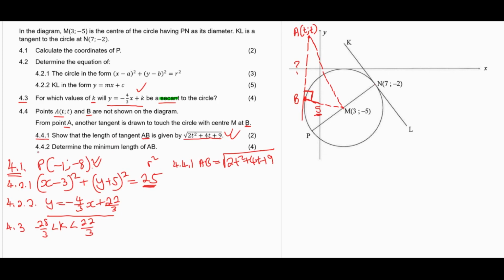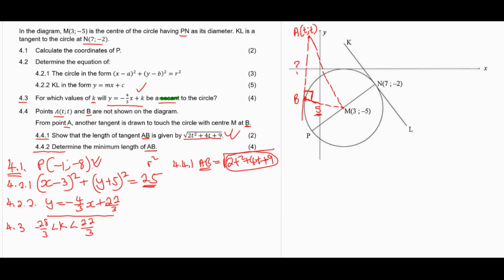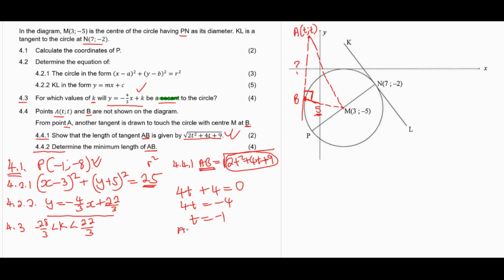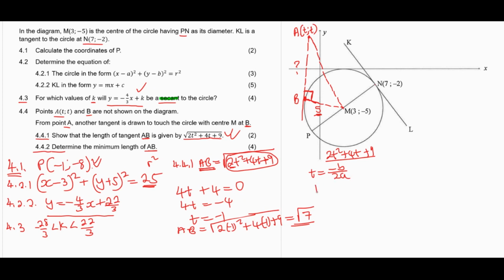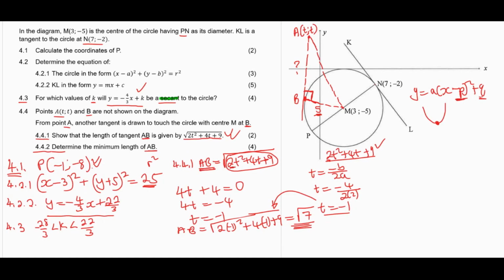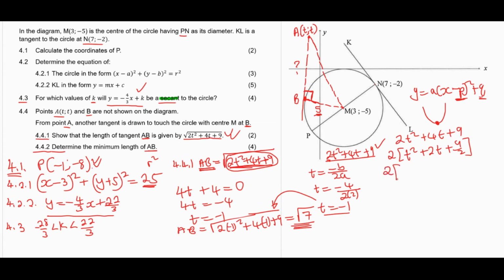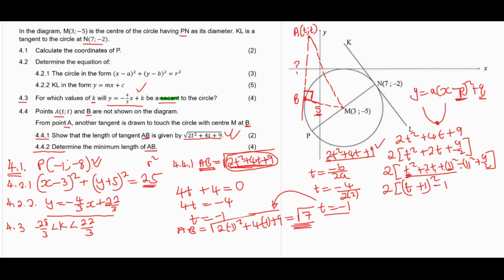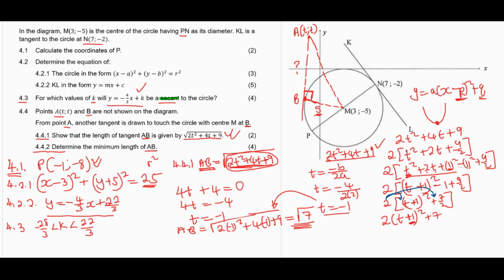MAXIMA AND MINIMA | 2022 NOVEMBER MATHEMATICS PAPER 2 | QUESTION 4 4 2